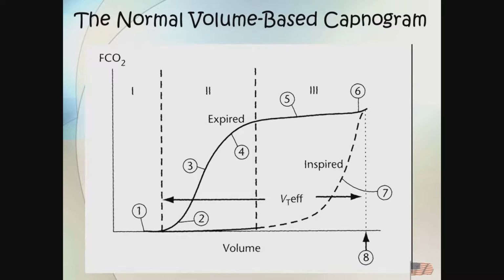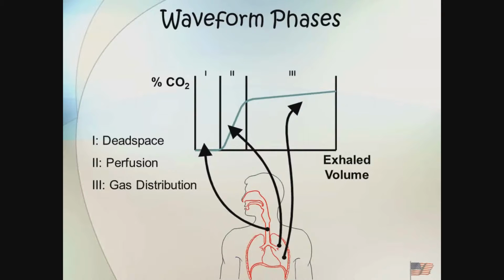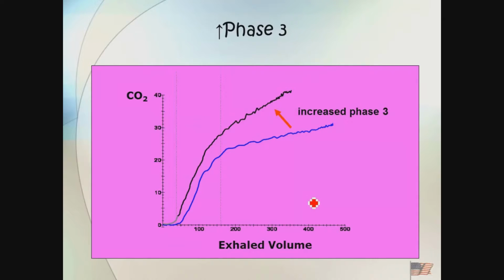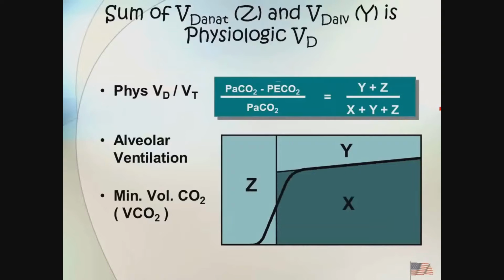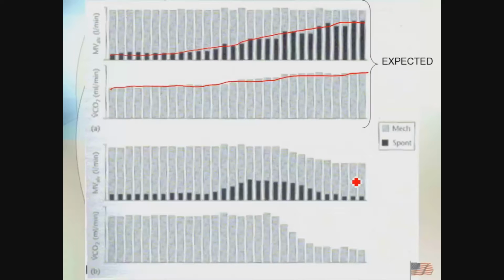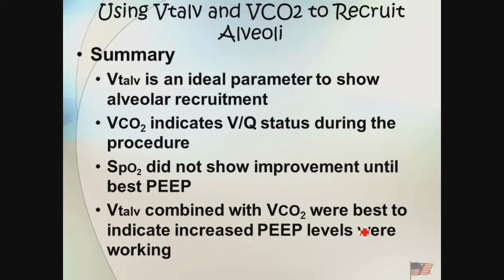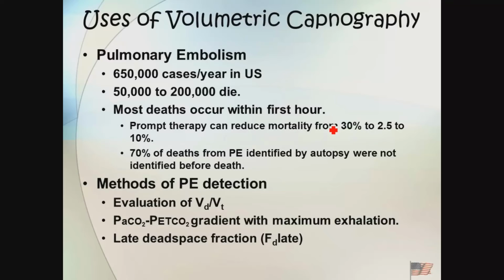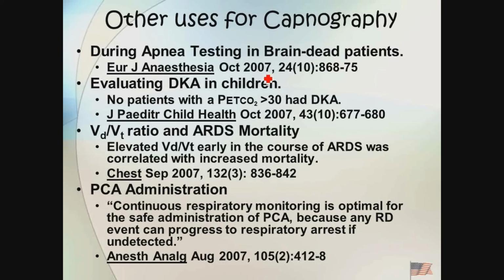RSPT 2350 Module K Part II